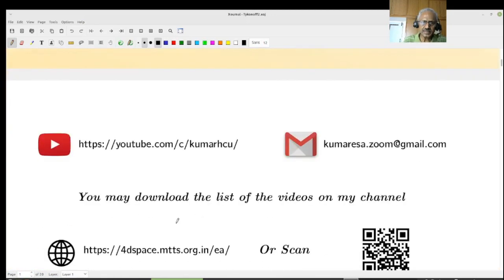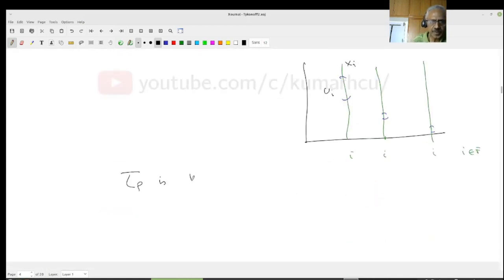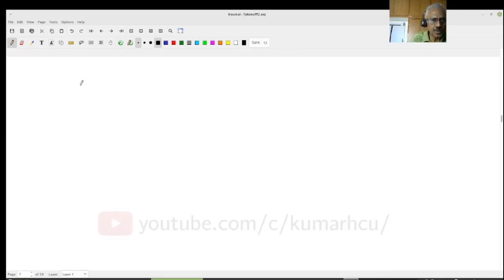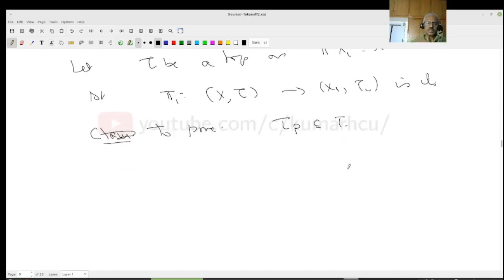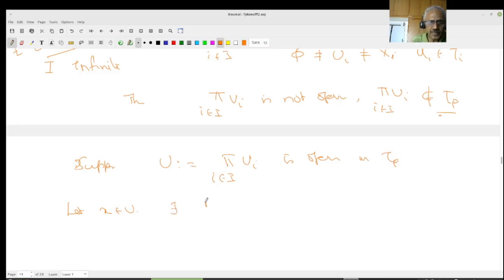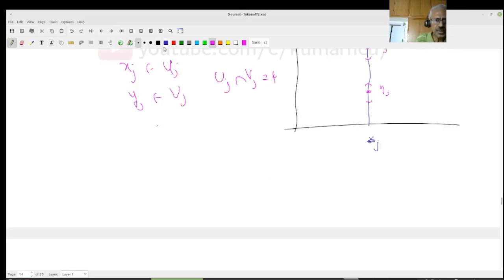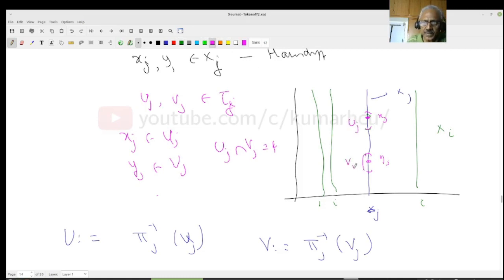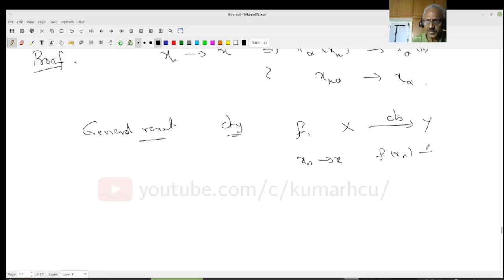Product Topology and Tychonoff's Theorem -2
We define product topology. We prove a few results that help the viewers to get a grip on the product topology.

Timestamp provided by Garima Khetawat.
0:00- Disclaimer
0:50- Introduction and how to download the list of videos and articles
2:50- Recap
4:38- A concrete description of the product topology
7:37- Proving that the collection defined is indeed a topology
12:12- Projection maps are continuous
13:00- What does an open set in the product topology look like?
16:04- The defined collection is the smallest topology with the property that every projection map is continuous
19:05- How to check if some set is open in the topology?
20:35- Product of proper non-empty open sets is not open
27:05- Basic and sub basic open sets
29:00- Basis for a product topology
29:42- Arbitrary product of Hausdorff spaces is Hausdorff
34:48- A sequence in the product space converges to a point x iff it converges to x coordinatewise
43:03- Universal mapping property
45:18- If f is continuous then each of the projection maps is continuous
46:20- Is the converse true?
53:12- Conclusion